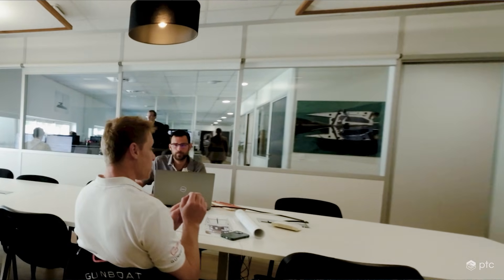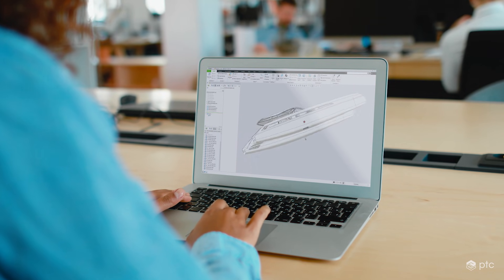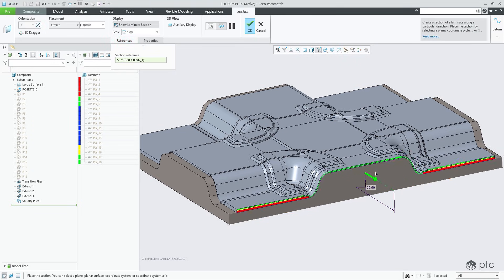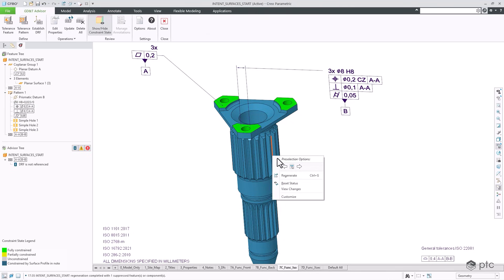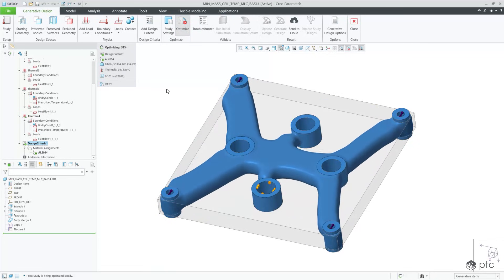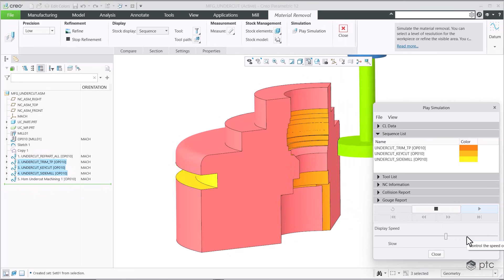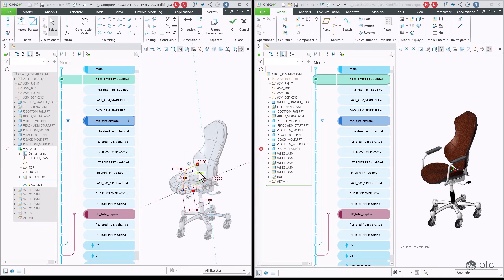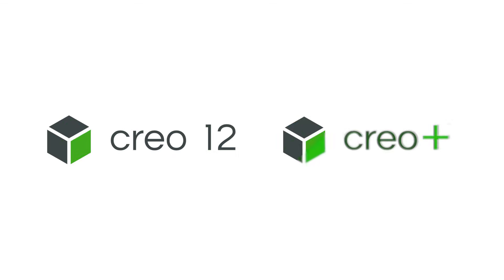Creo 12's Top Enhancements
PTC’s Creo 12 is a parametric 3D CAD system that helps you deliver your best designs in less time. Manufacturers rely on Creo to get the most value from their CAD system, with fully integrated design, simulation, and manufacturing capabilities. Creo 12 has industry-leading composite capabilities and streamlined workflows for subtractive and additive manufacturing. Creo 12 has expanded Model-Based Definition tools, as well as easy-to-use core modeling functions to improve productivity every day. Creo 12 is fully associative, meaning changes are automatically propagated across the value chain, improving cost, quality, and time to market. Take your development process to the next level with Creo 12, or with Creo+ for the same capabilities delivered via SaaS, with extra enhancements in collaboration and simplified CAD administration.

00:00 Summary
00:52 Productivity Updates
01:12 Composite Design
01:55 Model-based Definition
02:42 Simulation-Driven Design & Generative Design
03:14 Additive & Subtractive Manufacturing
03:45 Routed Systems Design
04:12 Creo+ (SaaS) Updates
04:53 Conclusions